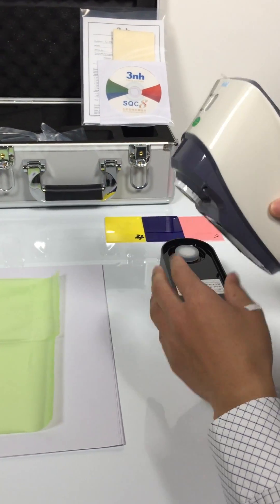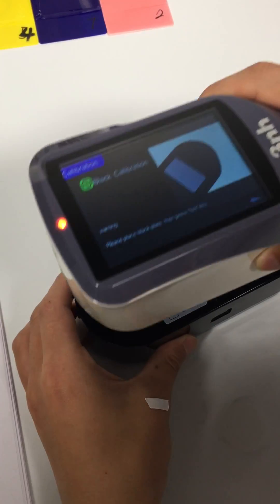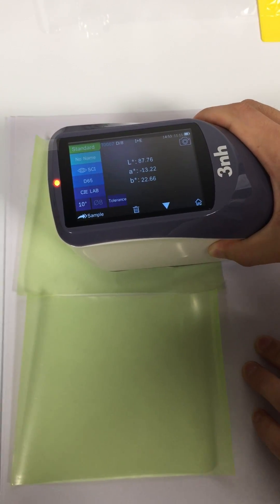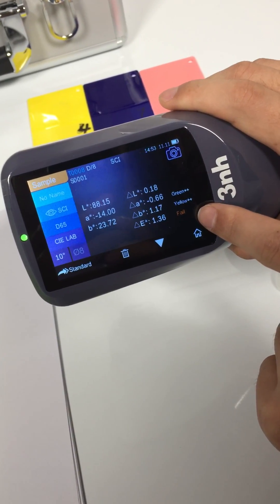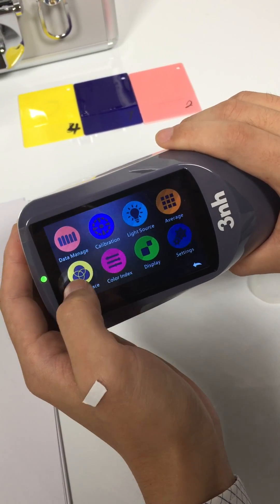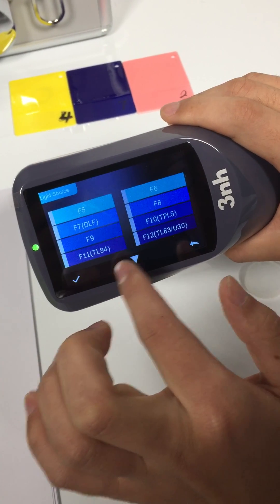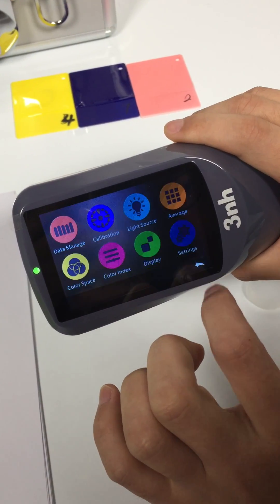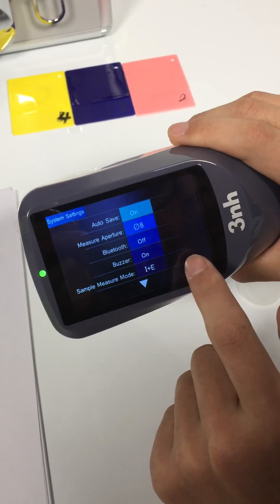How to use 3nh YS3010 spectrophotometer?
Today Melorae will tell you how to use 3nh YS3010 spectrophotometer. It is touch screen and easy to use like a phone.
From the menu, we will get all information that we can set, and choose the color space according to our requirement. Its good repeatability and stable makes the color difference test result close to Japan brand Minolta CM2600D and America brand Xrite CI60 spectrophotometer.